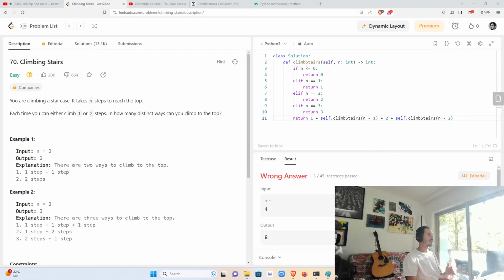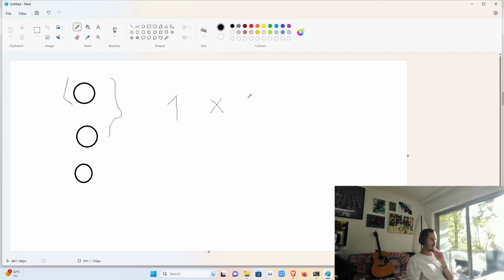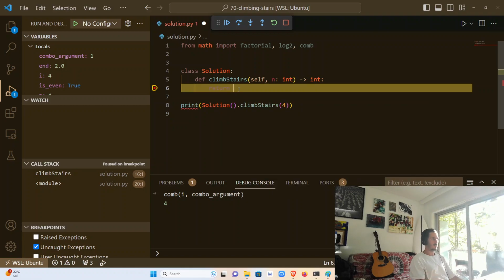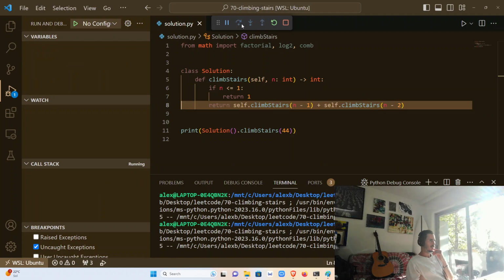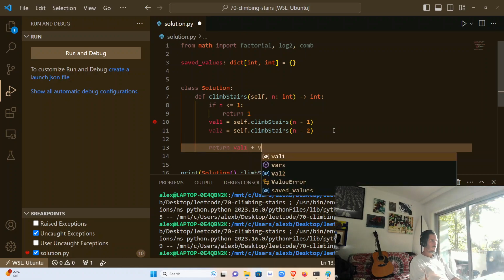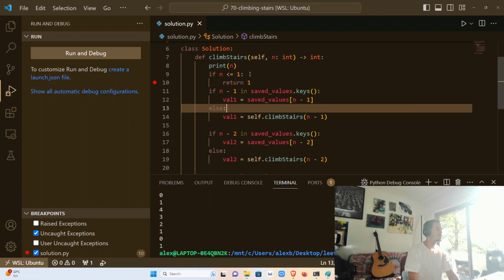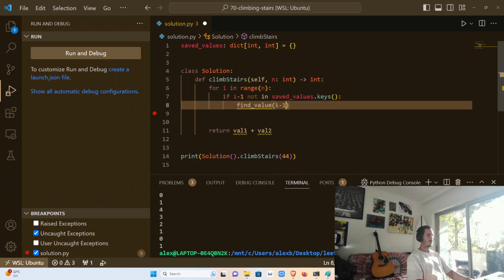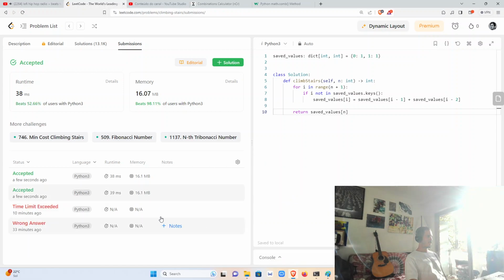💻Solving All LeetCode Problems with PYTHON 🐍 - 70 Climbing Stairs